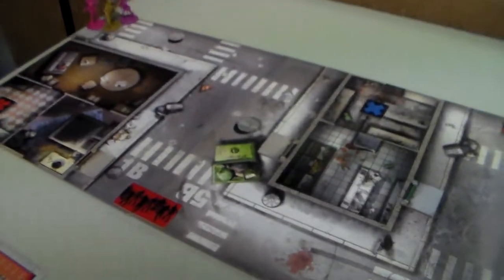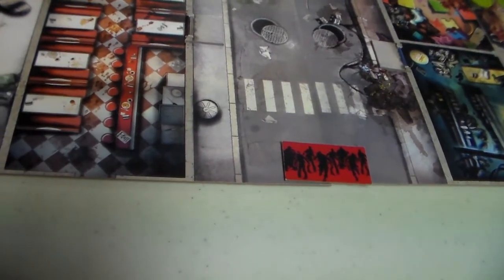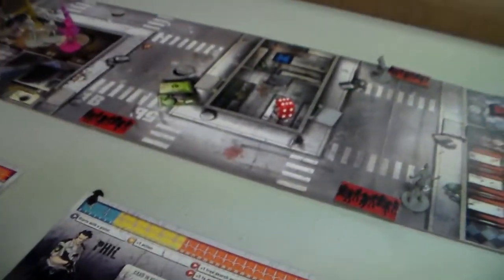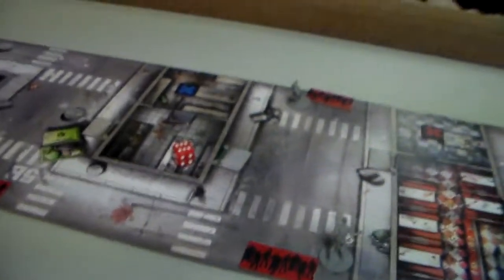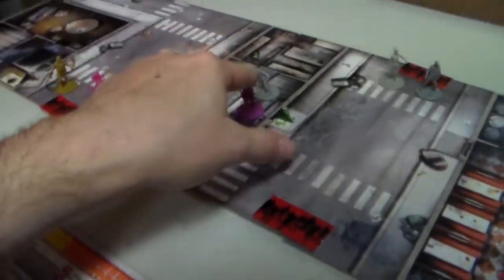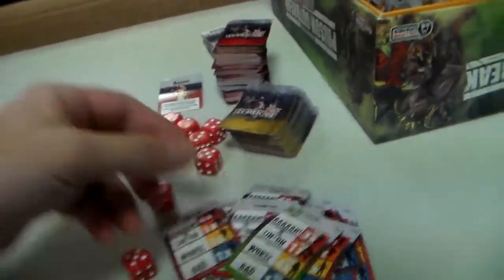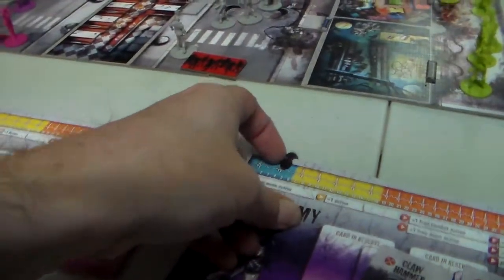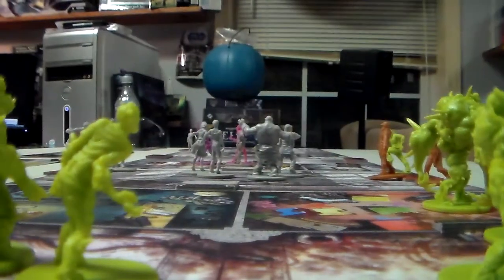S5 EP31 zombicide death row pt1